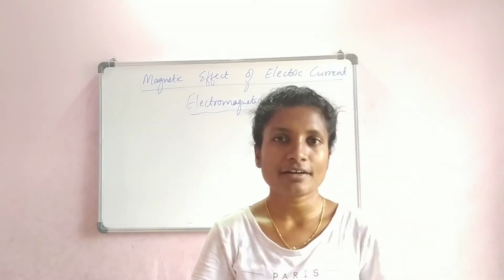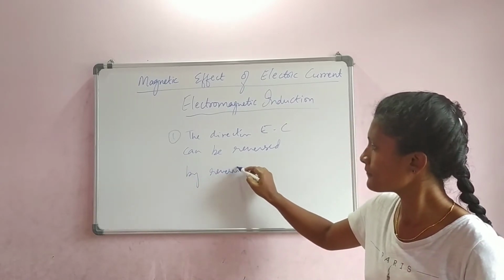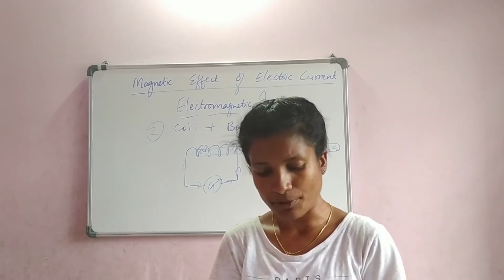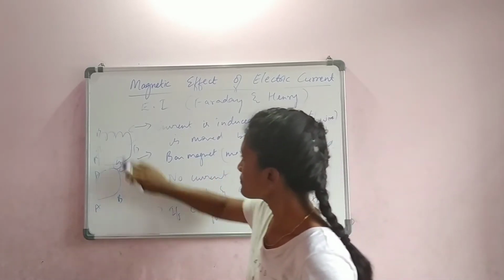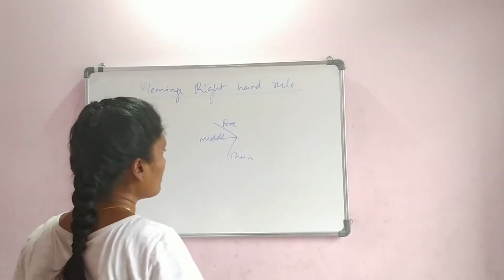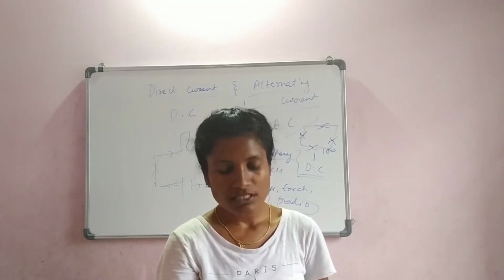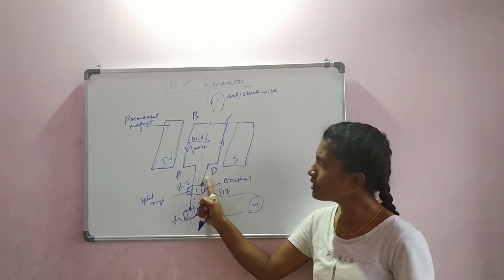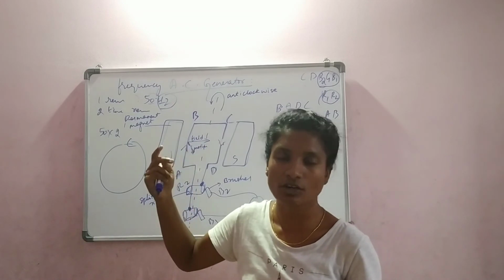Magnetic effect of electric current Part 4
CBSE and State